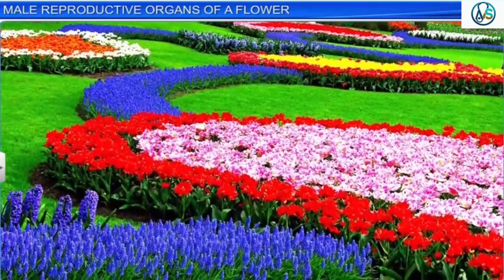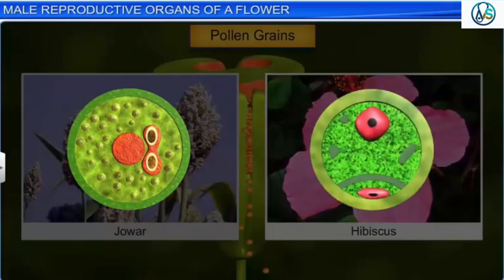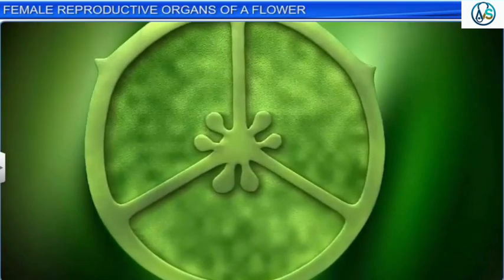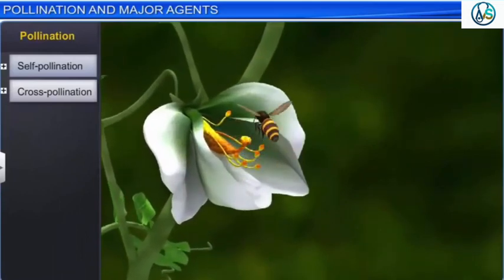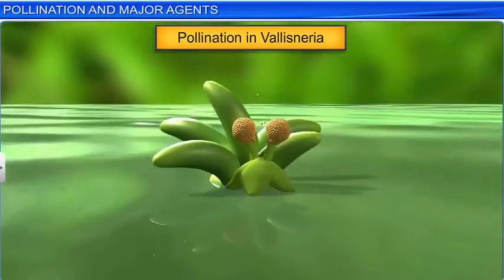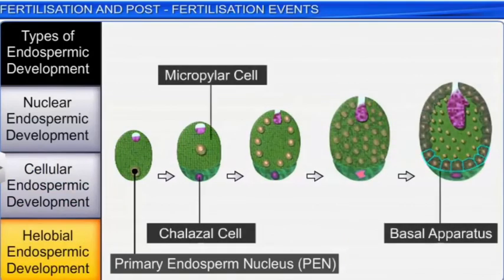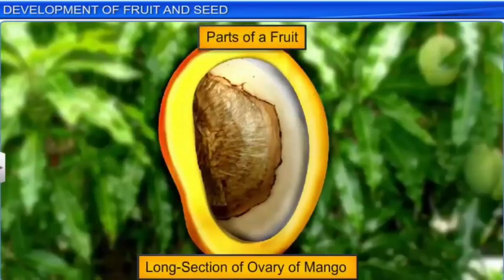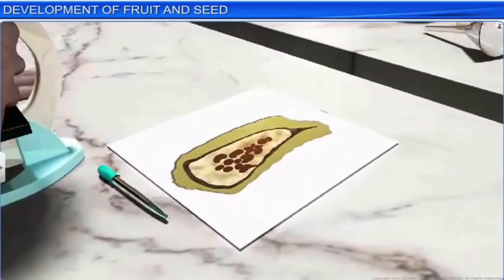SEXUAL REPRODUCTION IN FLOWERING PLANTS Full Chapter|| CBSE Class 12 || NEET